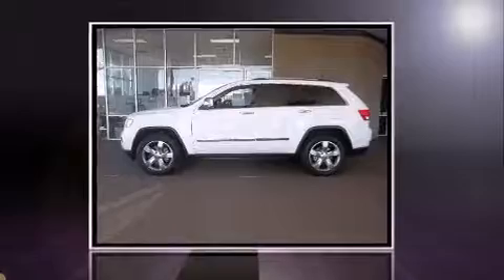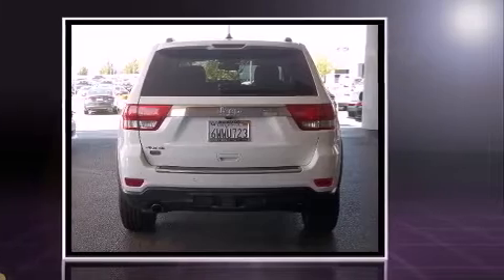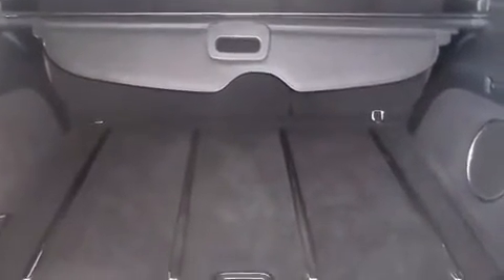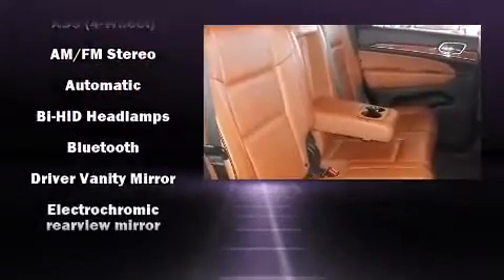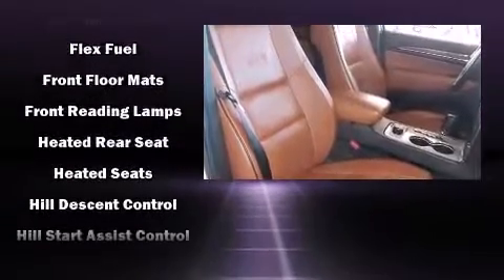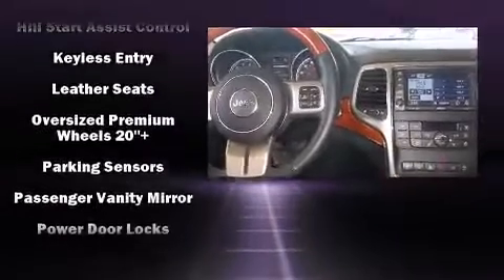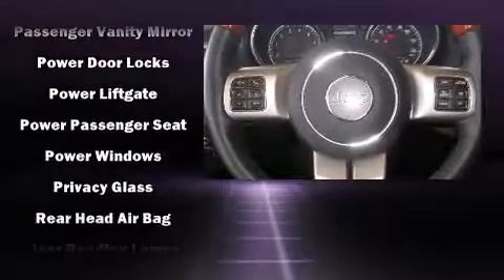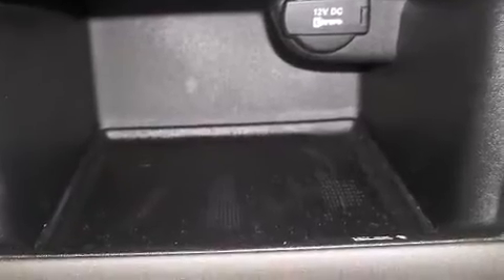2012 Jeep Grand Cherokee Overland 4x4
Introducing the 2012 Jeep Grand Cherokee. With less than 40,000 miles on the odometer, this 4 door sport utility vehicle prioritizes comfort, safety and convenience. Smooth gearshifts are achieved thanks to the powerful 8 cylinder engine, and load leveling rear suspension maintains a comfortable ride. Four wheel drive allows you to go places you've only imagined. Jeep infused the interior with top shelf amenities, such as: front and rear reading lights, voice activated navigation, automatic dimming door mirrors, heated door mirrors, rain sensing wipers, a trailer hitch, and seat memory. Features such as automatic climate control and leather upholstery prove that economical transportation does not need to be sparsely equipped. Rear passengers enjoy the seat heating functionality, keeping them warm during the winter months. With high intensity discharge headlights illuminating your path, you'll always appreciate maximum visibility. For drivers who enjoy the natural environment, a power moon roof allows an infusion of fresh air. You and your passengers will enjoy the stereo system, which includes a CD player with MP3 capability, steering wheel mounted audio controls, A 20 gigabyte hard drive, and 10 speakers, providing excellent sound throughout the cabin. Jeep also prioritized safety and security with features such as: head curtain airbags, front SIDE impact airbags, traction control, brake assist, anti-whiplash front head restraints, a security system, and 4 wheel disc brakes with ABS. Safety and maximum capability are assured via self leveling rear suspension, which maintains optimal driving geometry. We have the vehicle you've been searching for at a price you can afford. Stop by our dealership or give us a call for more information.